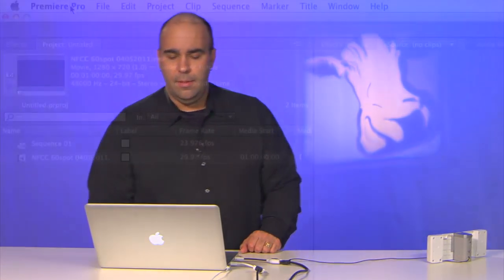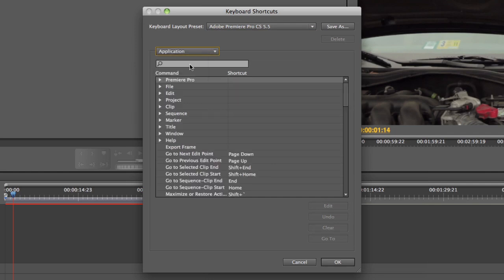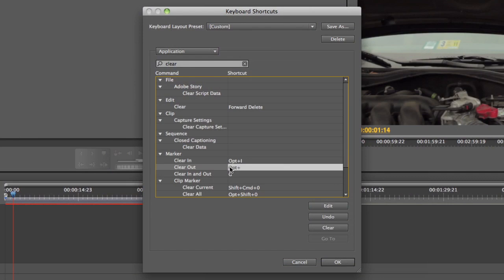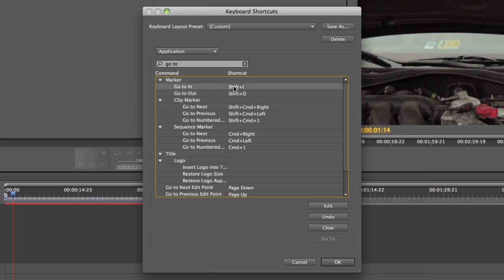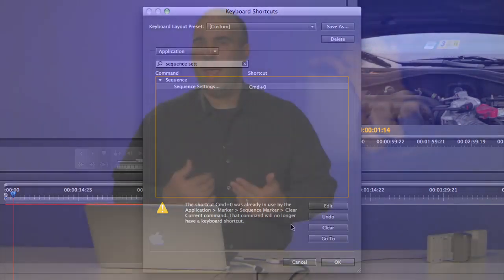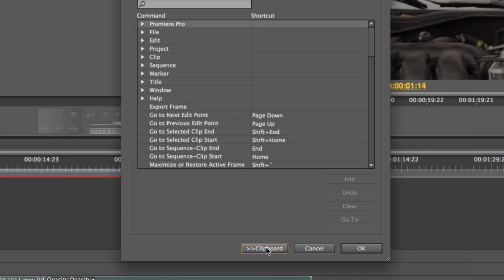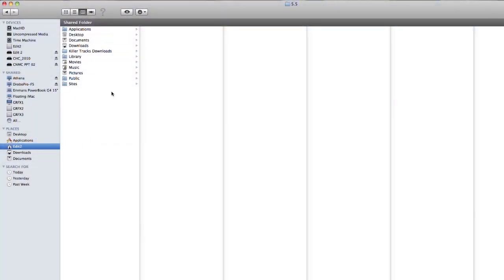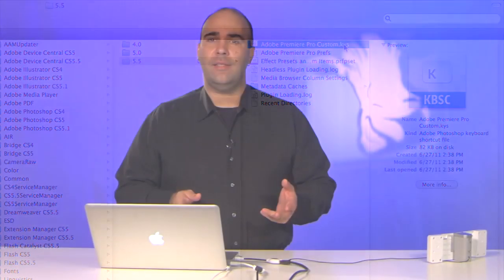Premiere Pro Video Adrenaline: Customizing Keyboard Shortcuts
In this installment of Video Adrenaline for Premiere Pro, Richard Harrington talks about the powerful features of customizing your keyboard using Premiere Pro CS5.5.